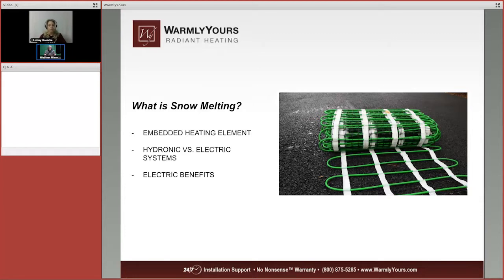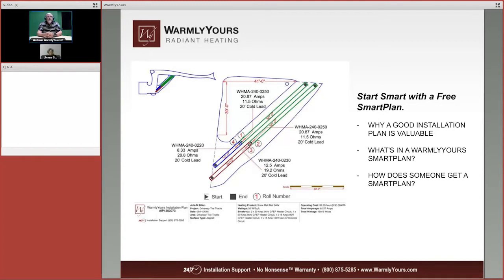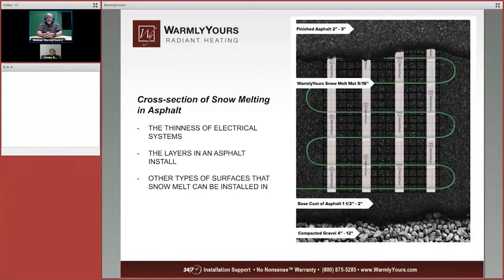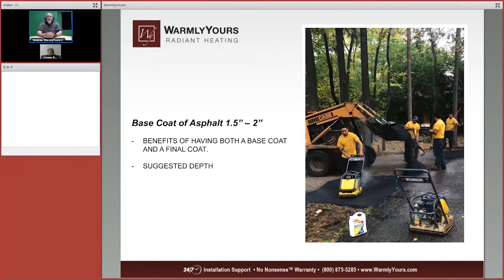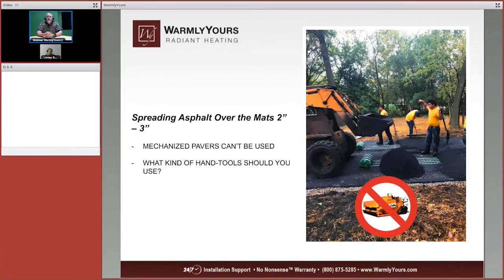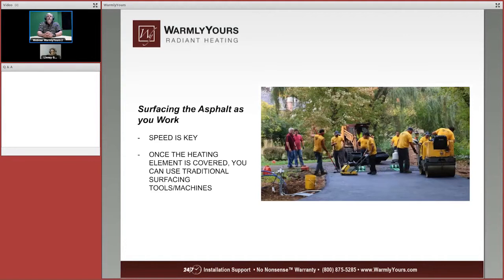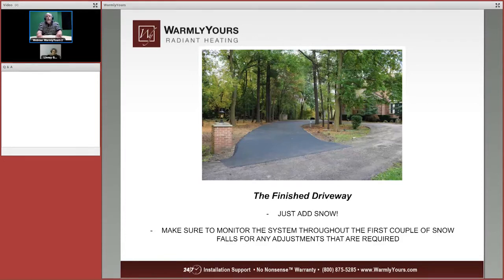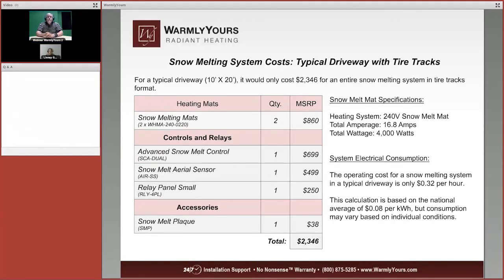April 2017 Webinar - Snow Melting Install- From Start to Finish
During this webinar, we cover the steps to install an electric snow melting system for an asphalt driveway. From start to finish, you'll get the insider tips for how to make your heated driveway project a success.

In this webinar, we show a snow melt install for a curved section of a driveway with tire tracks. The tire tracks layout allows you to cut down on material cost as well as energy usage. When adding a new section of a driveway, or resurfacing an existing one, snow melt systems can be added just underneath the top layer to warm the surface to just above freezing during winter.

Check out all of our webinars to learn more about radiant heating

0:00 Introduction to Snow Melting Systems
3:09 Planning: When and How to Install
5:16 Power Requirements and SmartPlan
7:22 Coverage Options and Surface Materials
10:32 Site Preparation and Excavation
13:42 Laying Asphalt and Installing the Mats
20:01 Choosing the Right Controller
22:08 Finished Driveway and Sensor Operation
24:14 Cost and Operating Expenses
26:21 Promotions and Closing Remarks